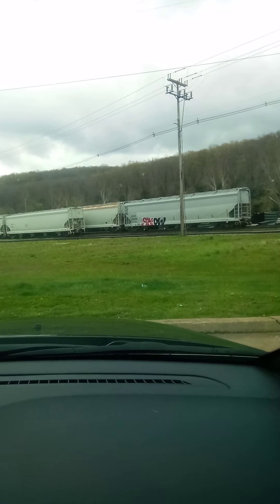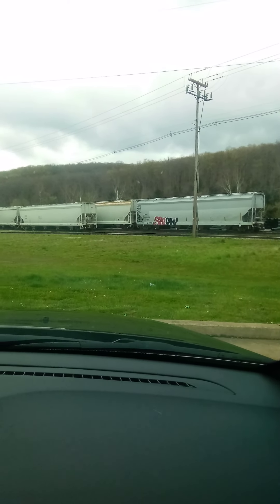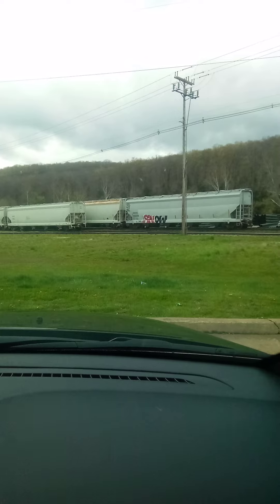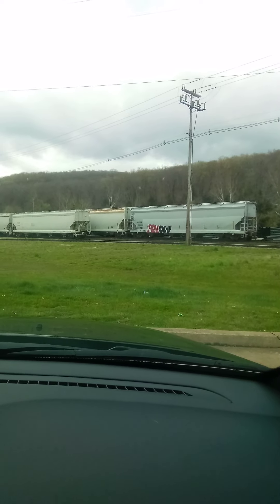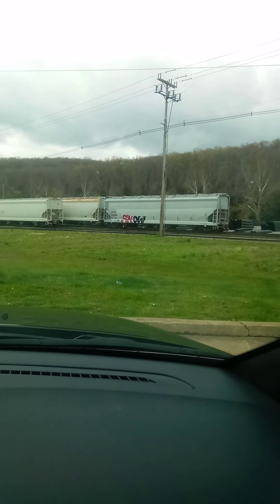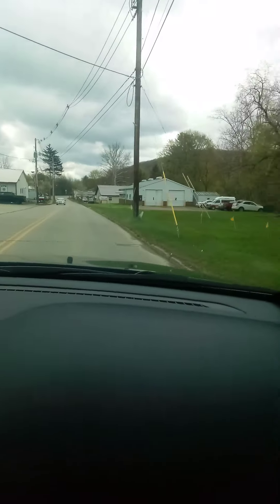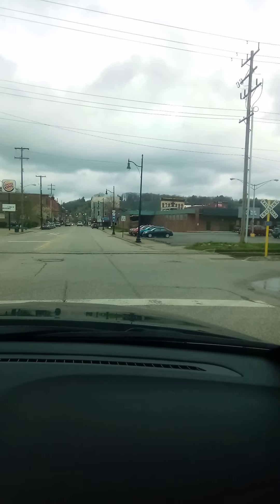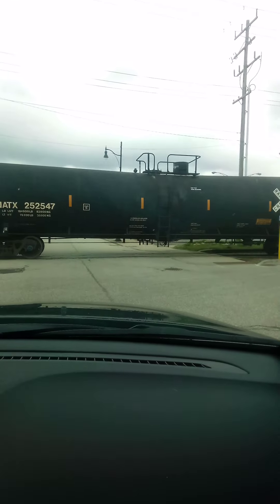OC&T Very Short Freight Train is Heading to East Titusville Pennsylvania